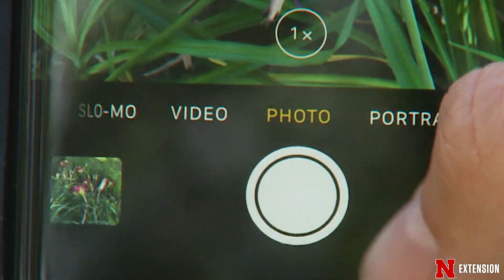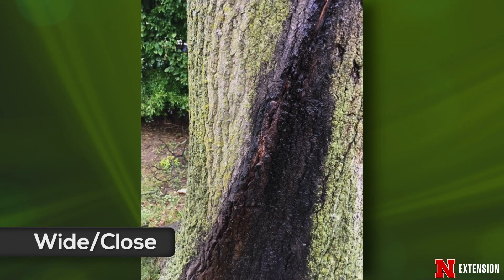Taking Better Pictures For Backyard Farmer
Questions with good pictures are always going to give our panel a better chance at answering your questions. Here are a few tips to help you take good pictures of your garden issues with your phone.